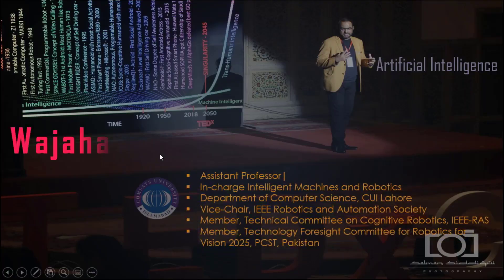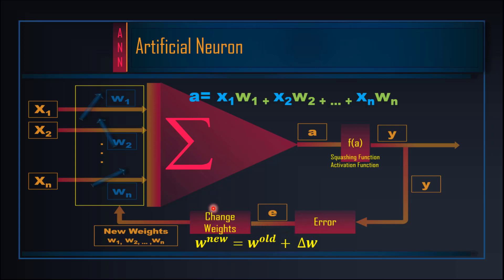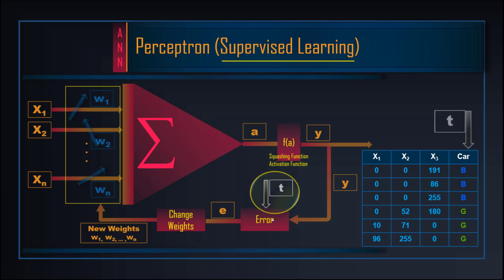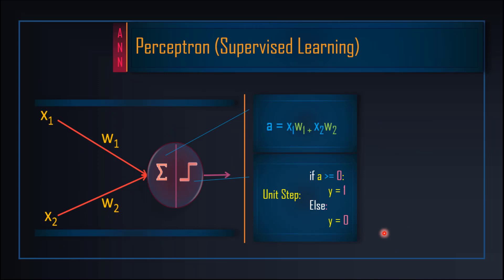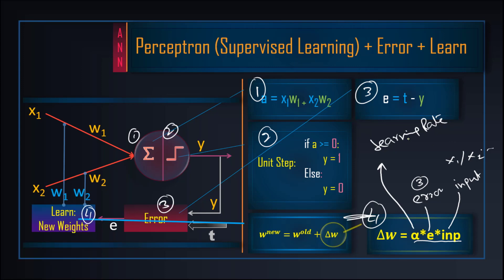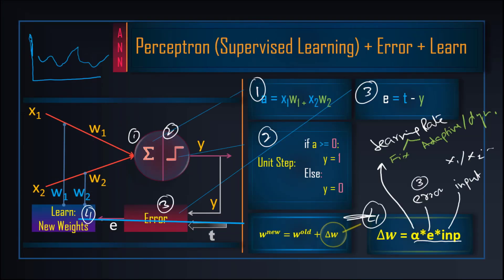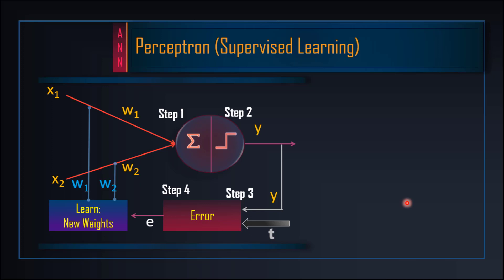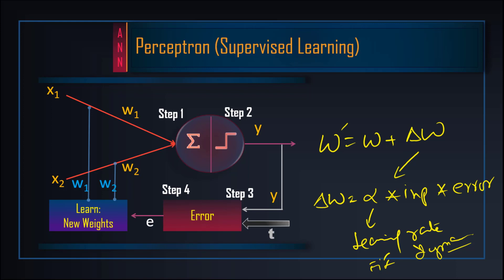AI: 4- ANN: Perceptron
Artificial Intelligence
Artificial Neural Networks
Perceptron